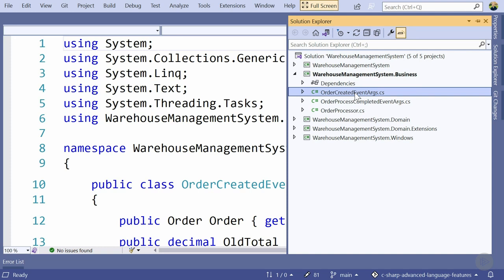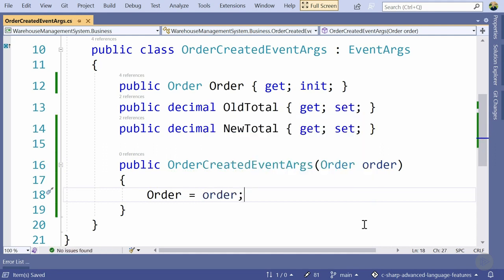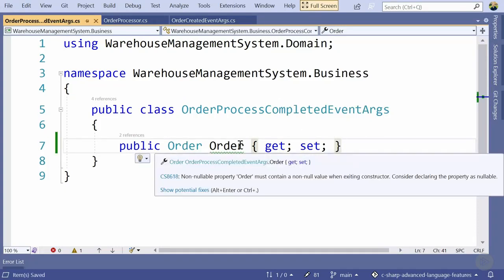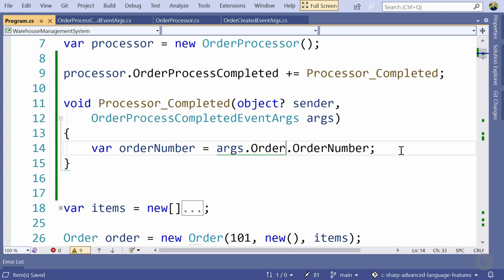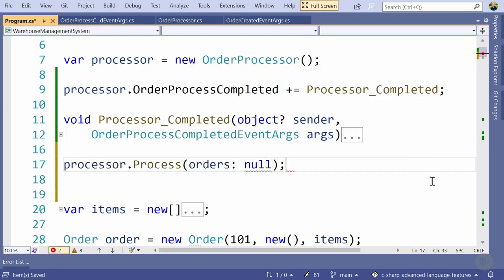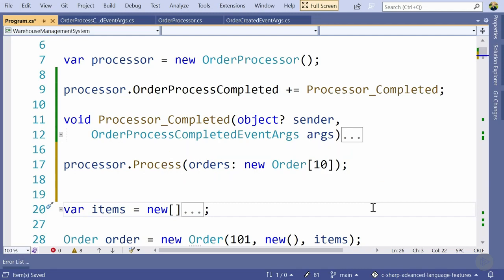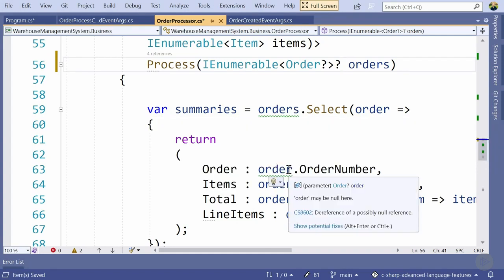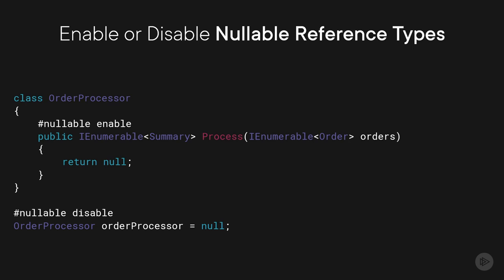10.3 Working with Nullable Reference Types